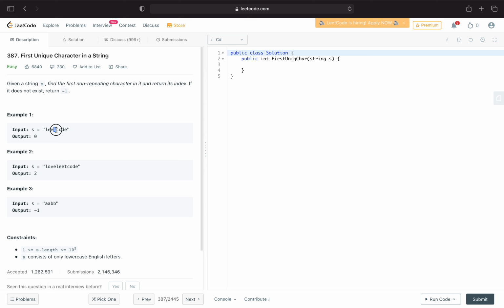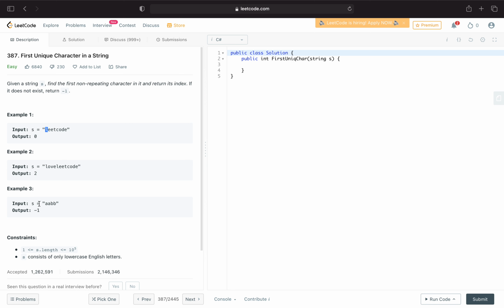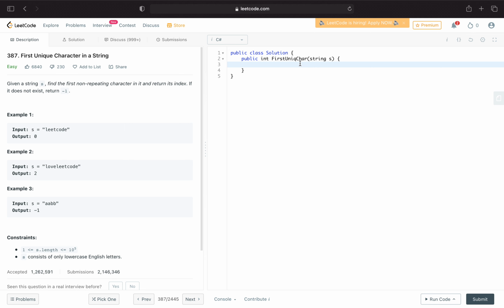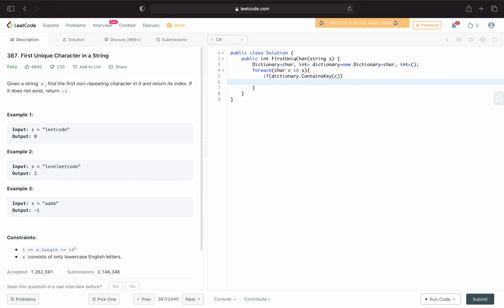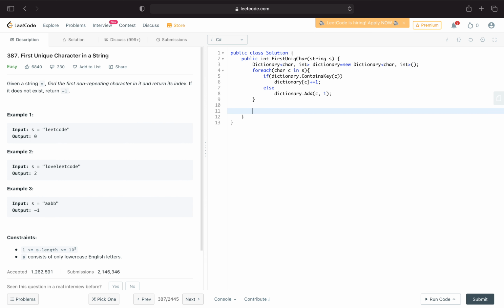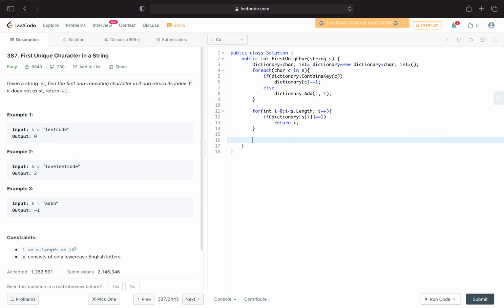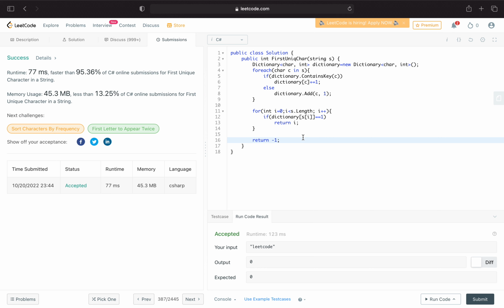First Unique Character in a String